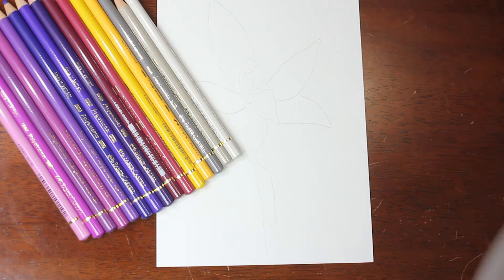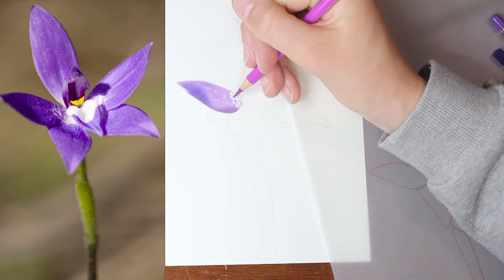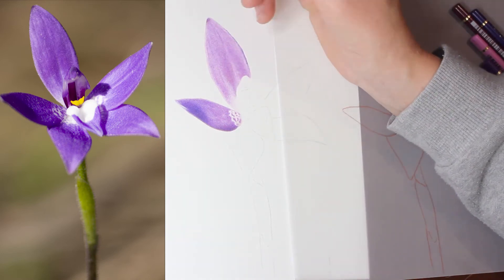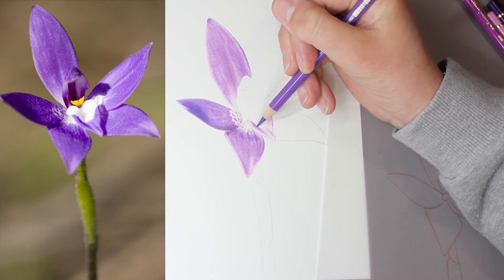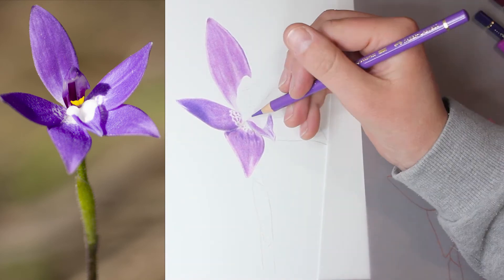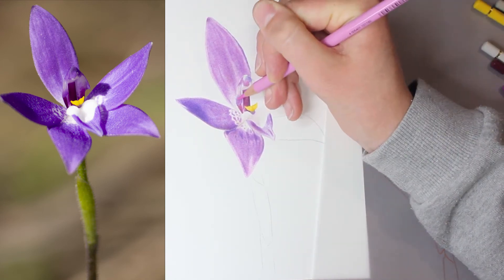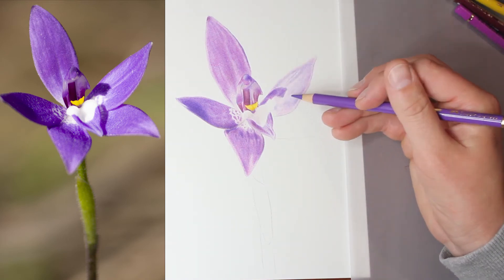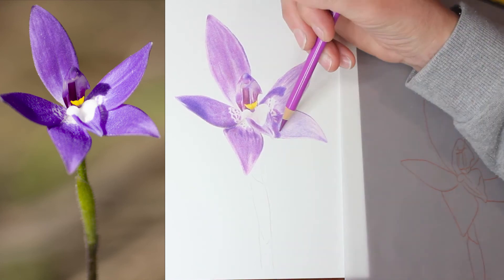SMOOTH PAPER - Drawing a flower on smooth paper with Polychromos colour pencils.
After my video about my dislike of smooth paper I felt I should share with you why smooth paper can be a good surface for you. I say it a lot but paper choice is a very personal preference. I like smooth paper and the results you can achieve, but it is hard on my hand. Join me as I draw on flower on hot-pressed watercolour paper with Faber-Castell Polychromos colour pencils.